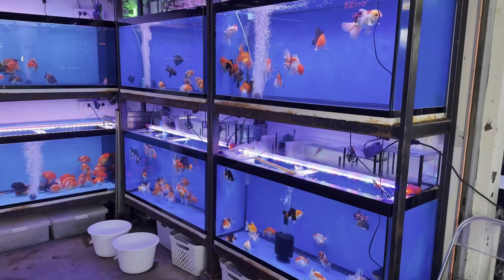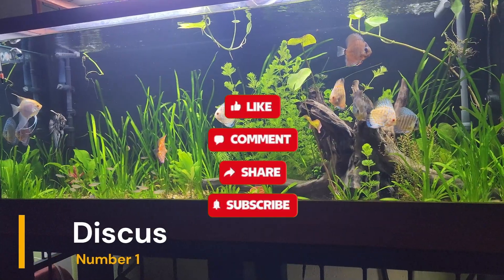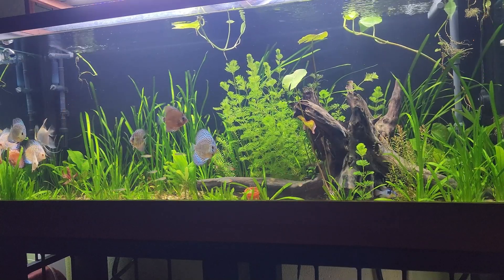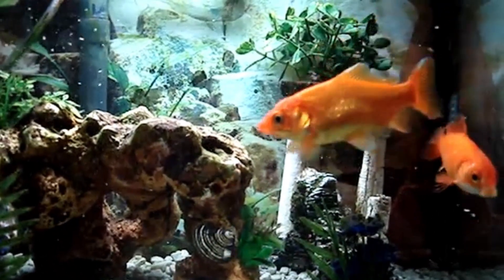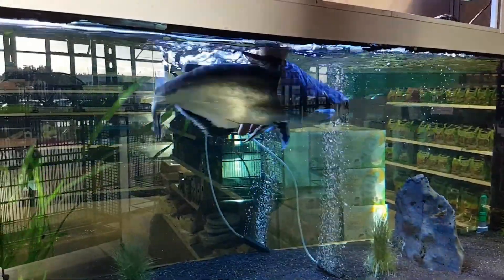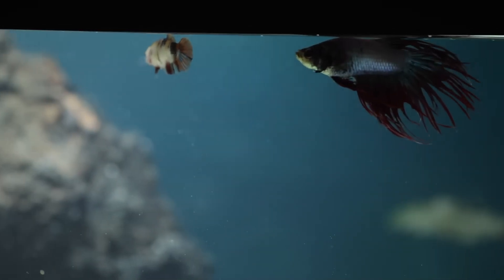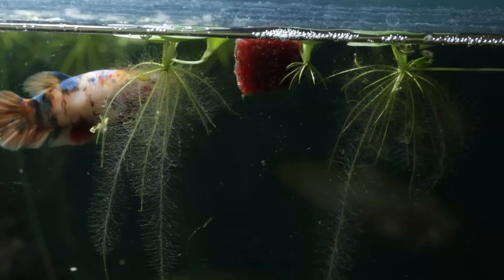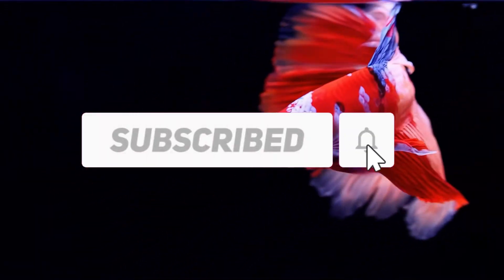The Hidden Truth Behind 4 Popular Aquarium Fish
Every week, thousands of new aquarium keepers bring home their first fish — full of excitement, dreams, and good intentions. But behind those beautiful tanks hides a truth most beginners never hear. Some of the most popular fish in stores are actually the hardest to keep alive.

In this video, I’ll reveal the hidden truth behind four popular aquarium fish — species that look easy to care for but often lead to frustration, stress, and heartbreak. You’ll also learn better, beginner-friendly alternatives for each one.

If you’re starting your first aquarium, this might be the most important 10 minutes you’ll ever watch.

📌 What you’ll learn:
✅ Why beauty can be deceiving in fishkeeping
✅ The real reason these 4 species cause problems
✅ How to choose the right fish for your first tank
✅ Simple tips to build a balanced, thriving aquarium

Because every drop of water holds a story worth telling.

⏱️ Timestamps

00:00 – The dream that turns into frustration
00:25 – The truth most beginners never hear
00:50 – The Discus: Beautiful but demanding
01:45 – The Goldfish: Small price, big problem
02:45 – The Pangasius: The gentle giant that outgrows your tank
03:46 – The Betta: Beautiful but misunderstood
04:43 – The hidden lesson for all aquarium lovers
05:08 – Final thoughts and tips for new fishkeepers